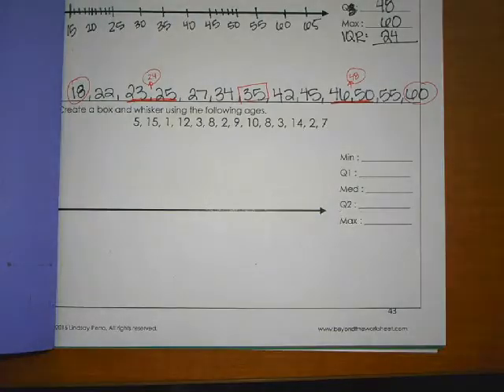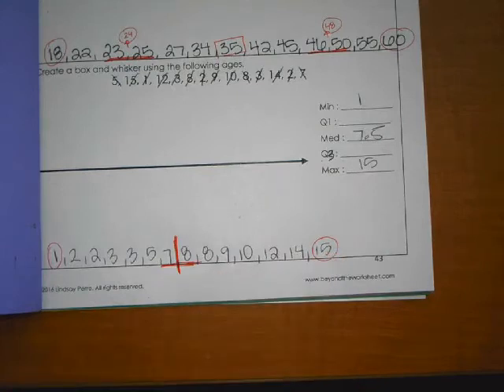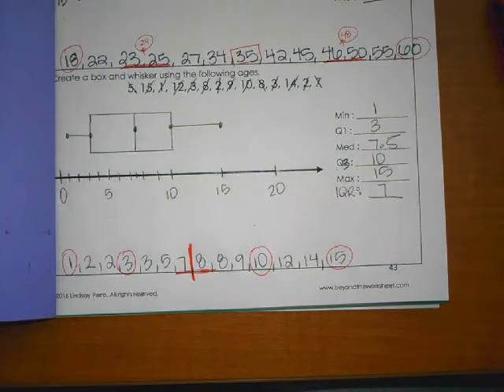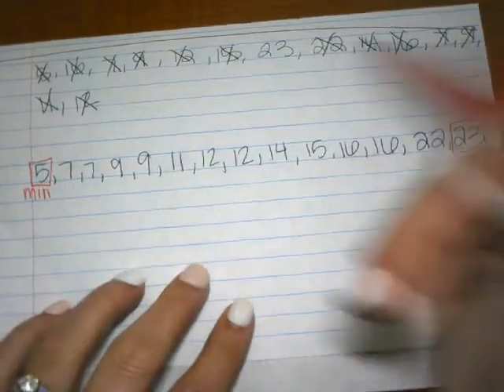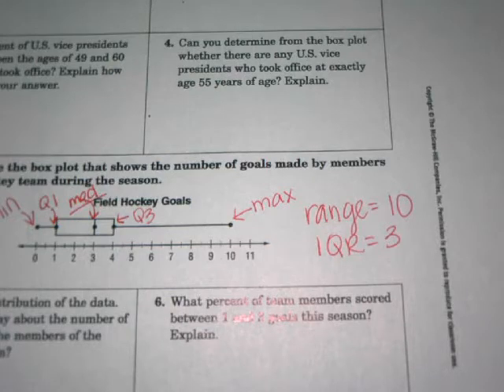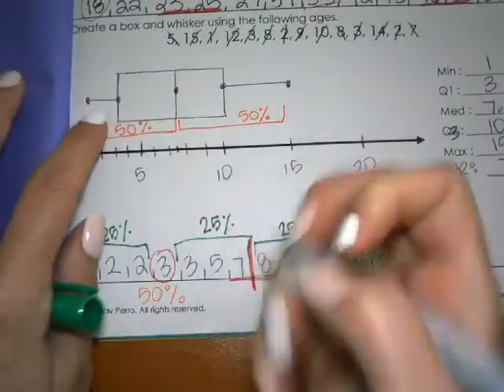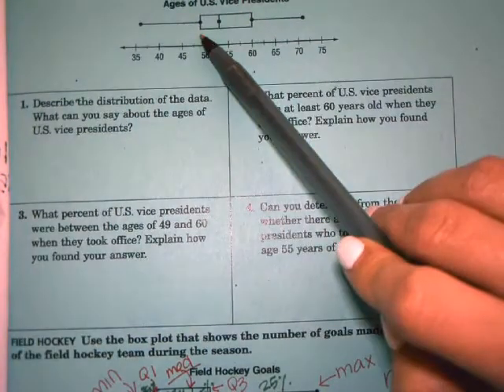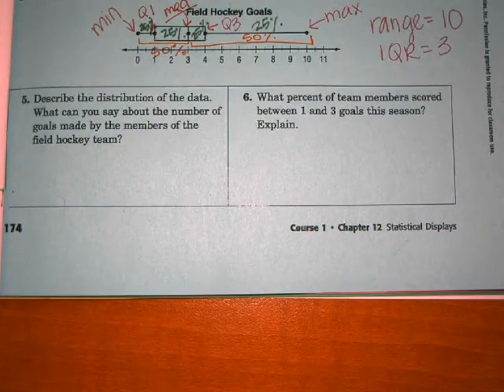Box and Whisker Plots (Part 2)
Part 2 of the notes over box and whisker plots.